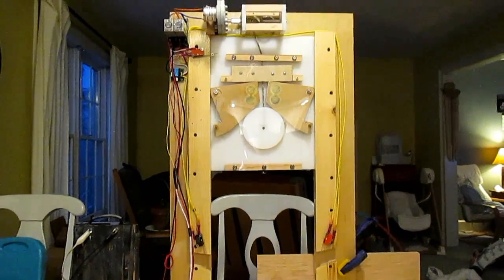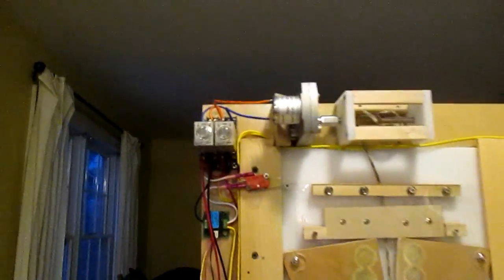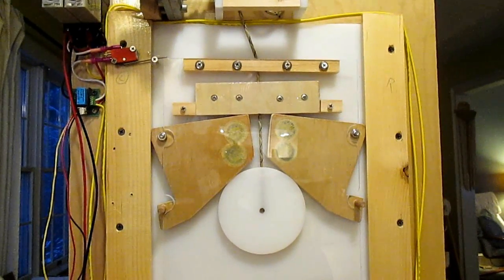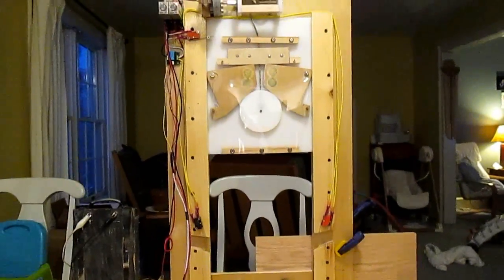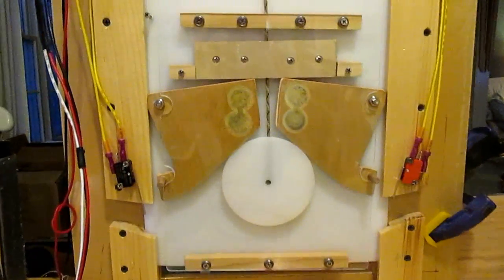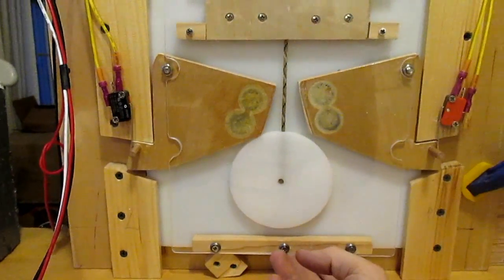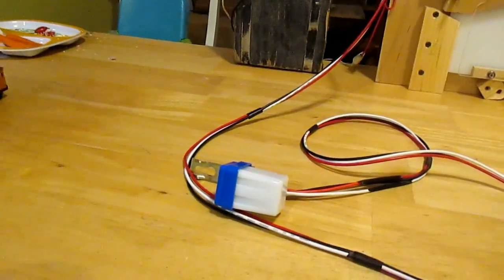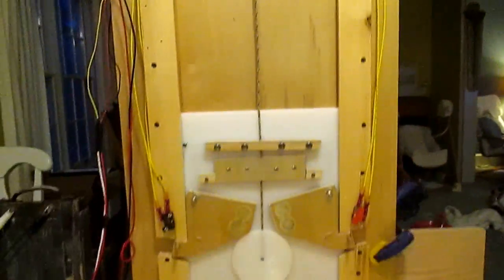My light activated locking chicken coop door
The sun comes up. and 1 to 60 minutes later, the door opens.
The sun goes down, and 1 to 60 minutes later, the door closes.
I found the idea for the locking mechanism online on instructables, where the author credits this guy with the original idea I tweaked the angle of the locking tabs up a few degrees to make opening the door from the outside damn near impossible.